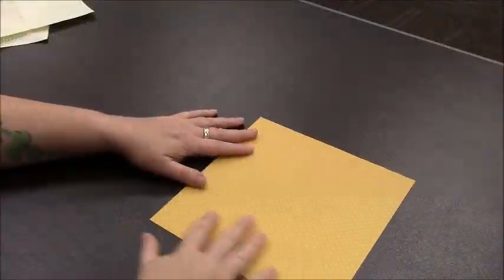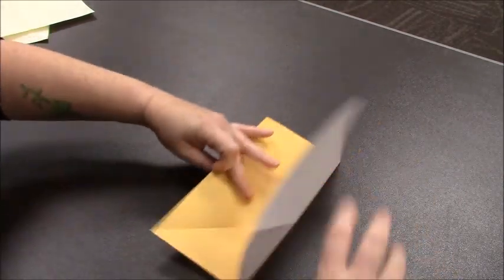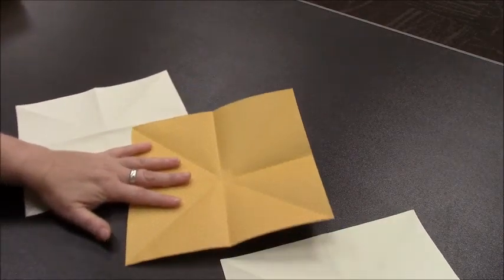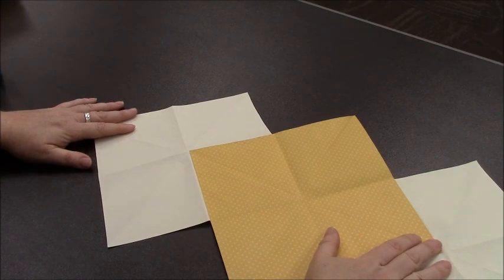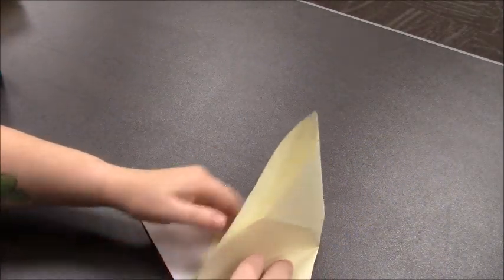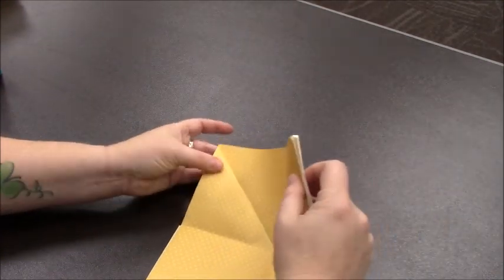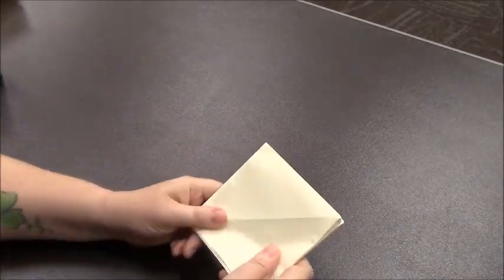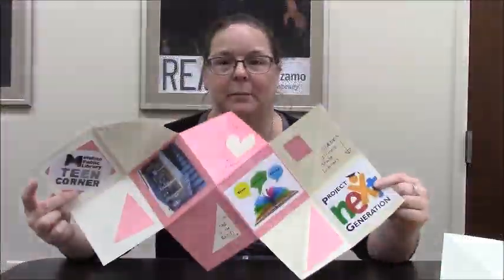Paper Accordion Scrapbook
Learn how to make the paper accordion scrapbook that is part of the September craft kit for tween and teens at the Moline Public Library.